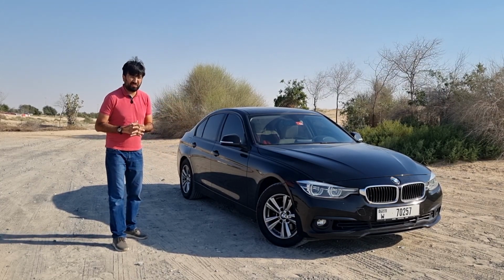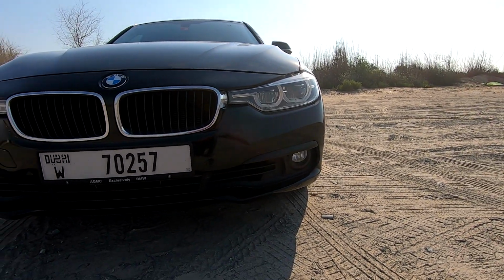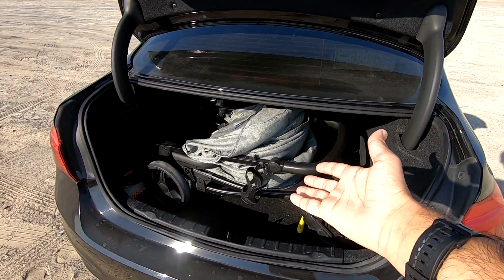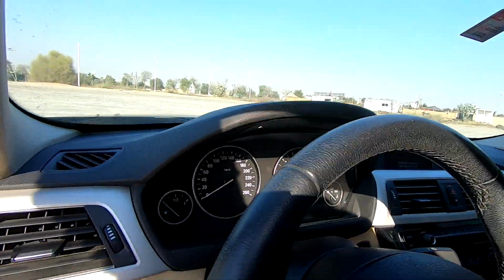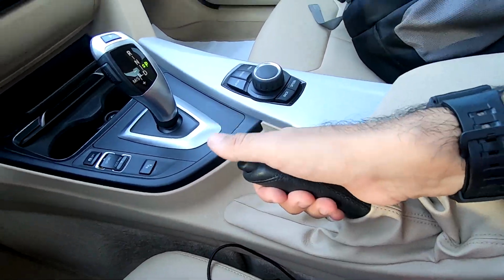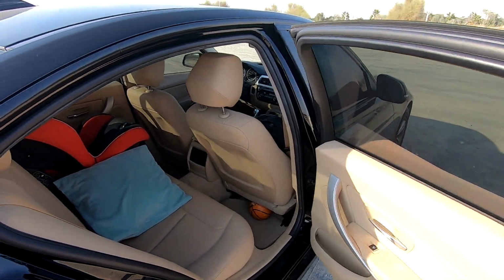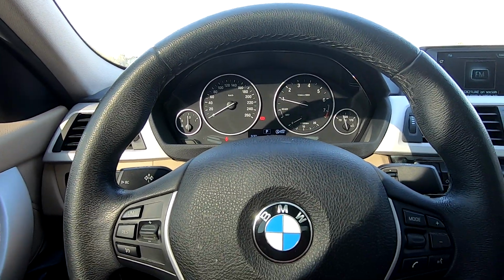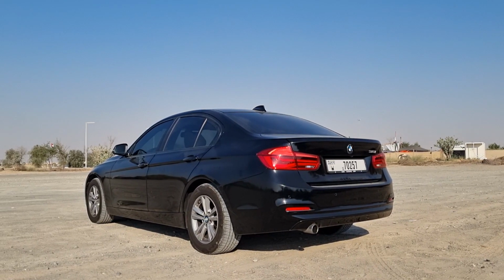My BMW 318i after 5 year & 100,000 kms | Daily Driver Update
Here is an update video on my BMW 318i after 5 years & 100,000 kms of usage. Long-time viewers will know that I got this BMW 3-series from the dealership and have been maintaining it from them.

The 2018 318i just completed 105,000 km and I wanted to get an updated video on how it is progressing so far. The car has been running pretty much just with a few niggles initially where I faced a few issues majorly being the replacement of the turbocharger.